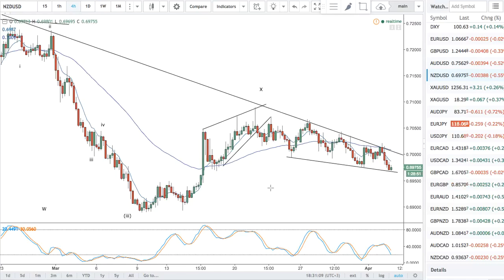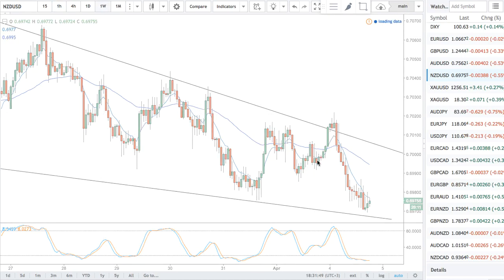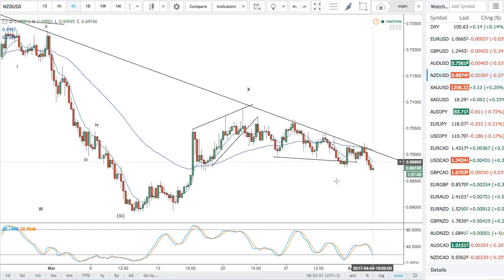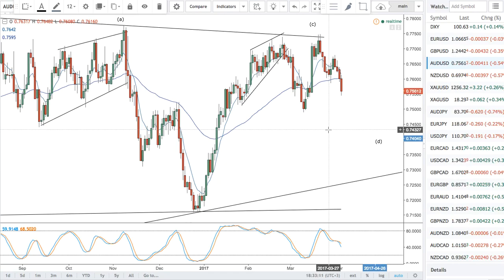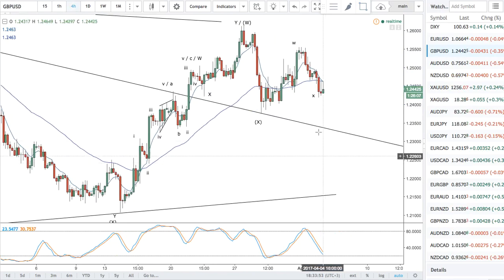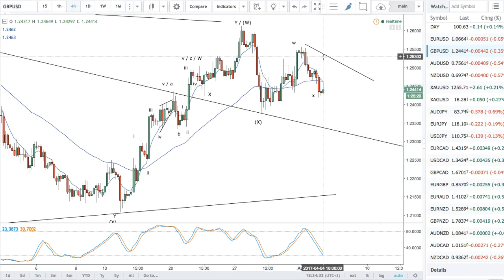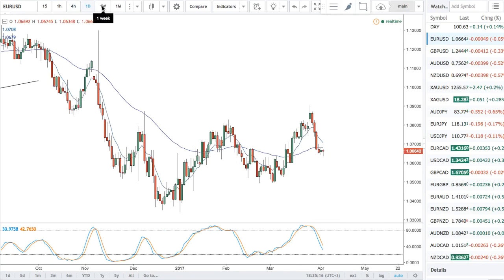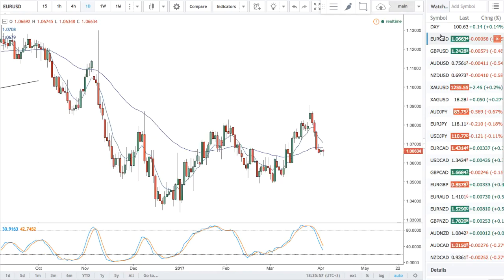Elliott Wave forex update -- 04.04.17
Popular dollar pairs. EUR/GBP can still go either way.